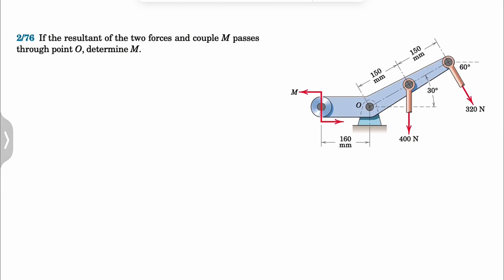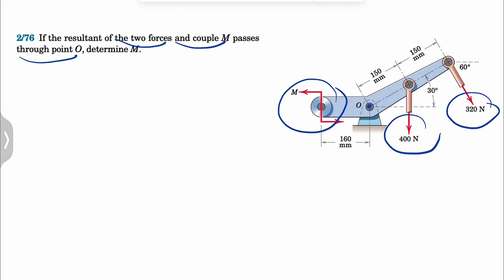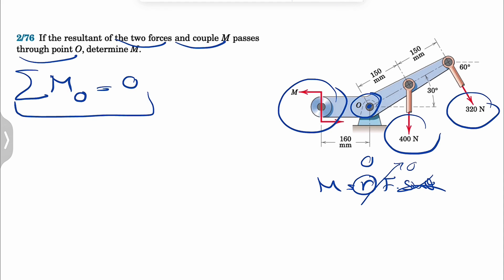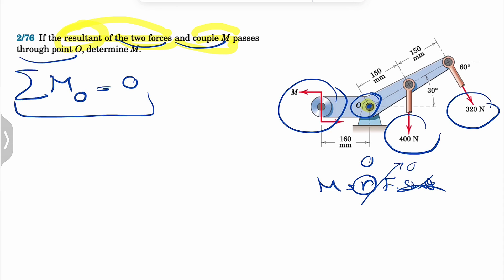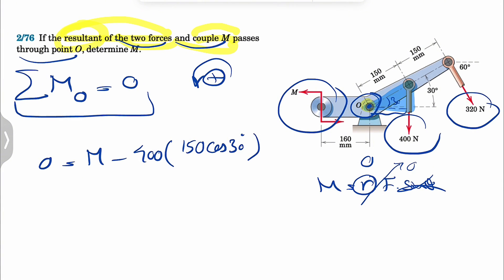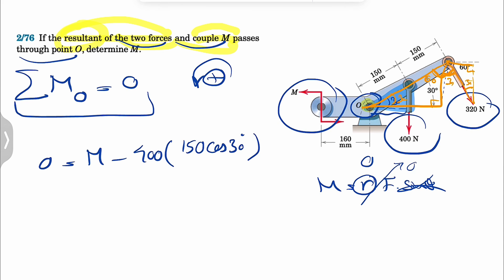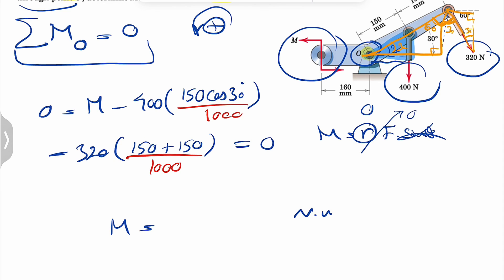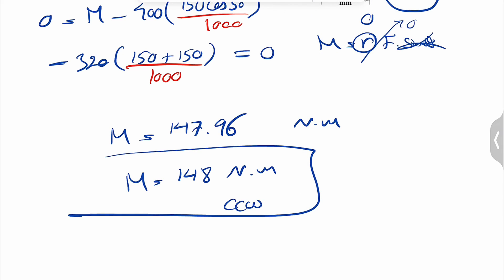If the resultant of the two forces and couple M passes through point 0, determine M.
📘 Textbook used in this video